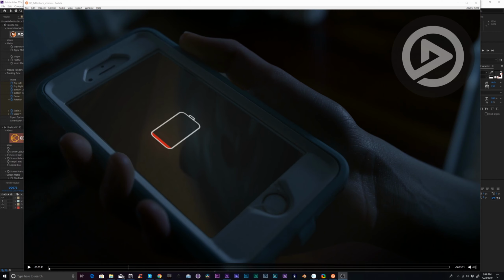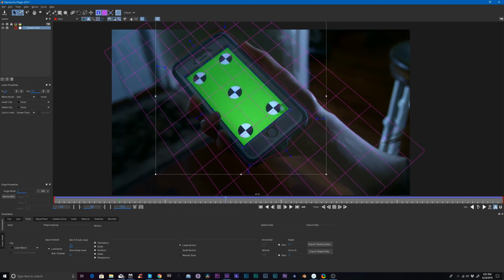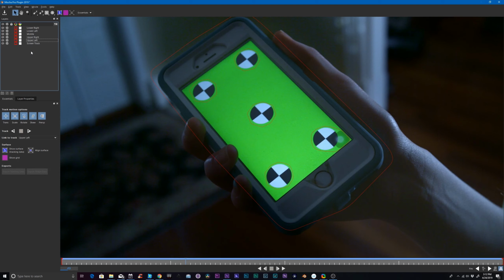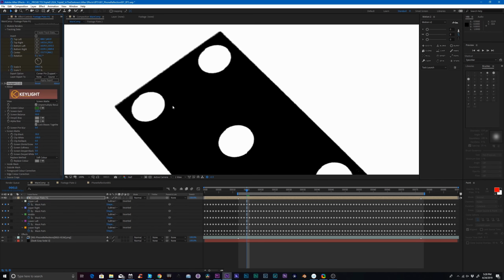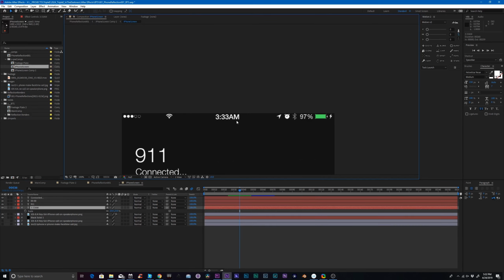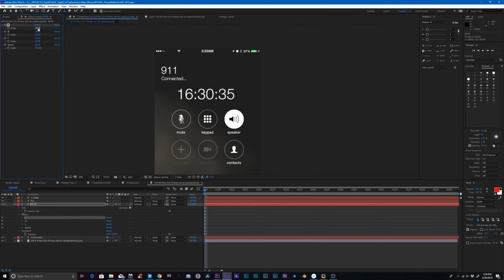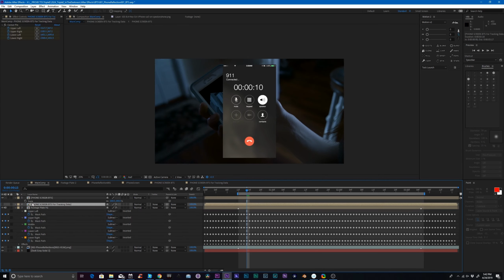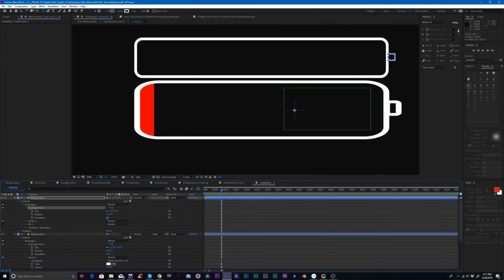IN THE DARKNESS VFX Breakdown Part 2 - Compositing Reflections Onto A Phone Using After Effects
In The Darkness is a short horror film Directed by Paul Del Vecchio. This is PART 2 of a Behind the Scenes VFX Breakdown - Adding Reflections generated in Cinema 4D to a Phone Screen using Adobe After Effects.

Short Film info:

Directed by Paul Del Vecchio

Produced by Elke Blasi & Paul Del Vecchio
Cinematography by Paul Del Vecchio

Colorist: Paul Del Vecchio
VFX: Paul Del Vecchio